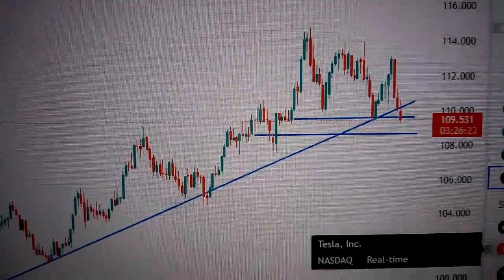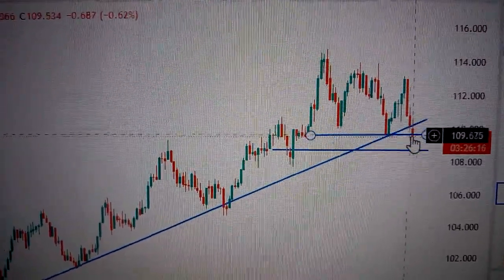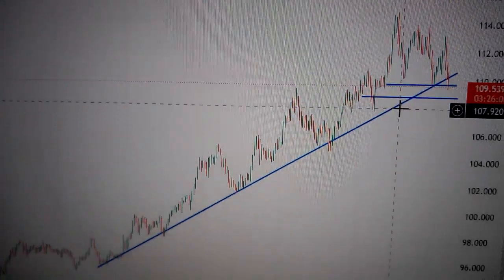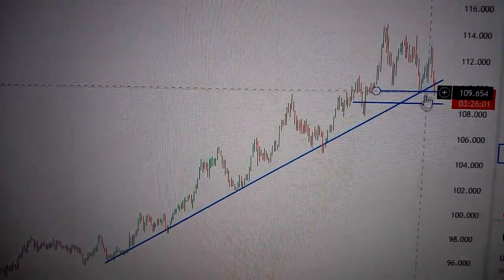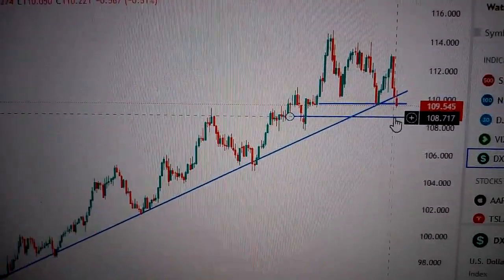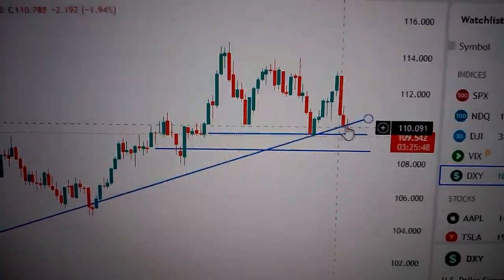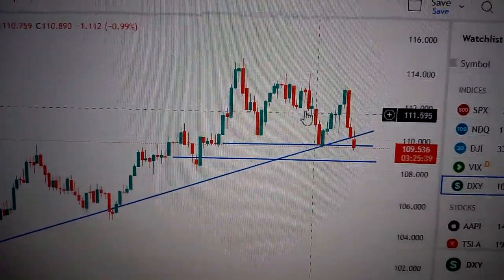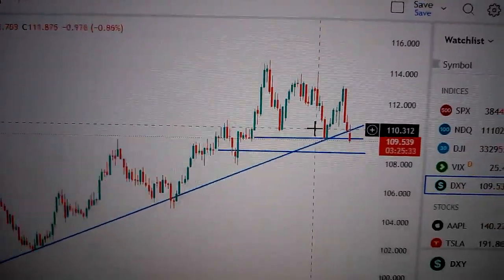Dollar Index (DXY) the barometer for global currencies